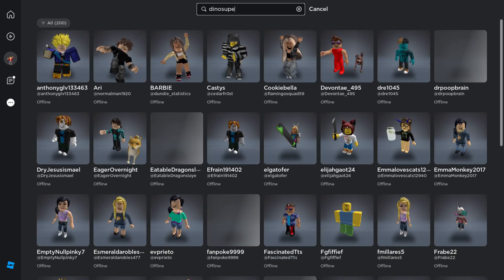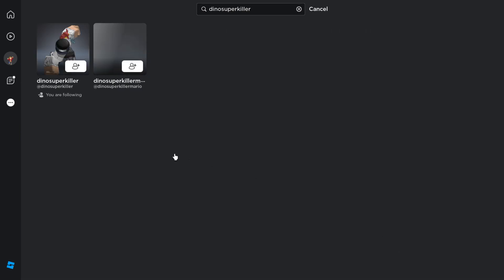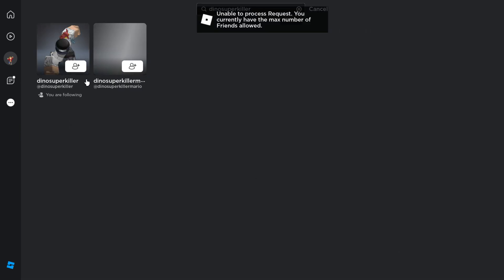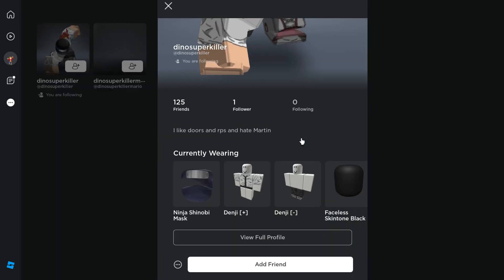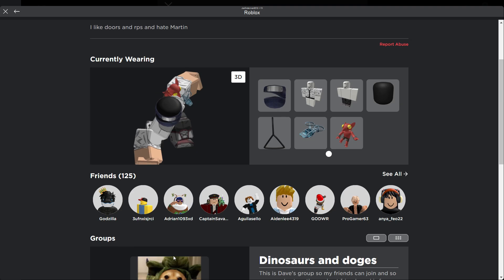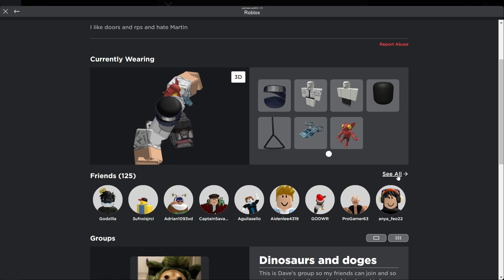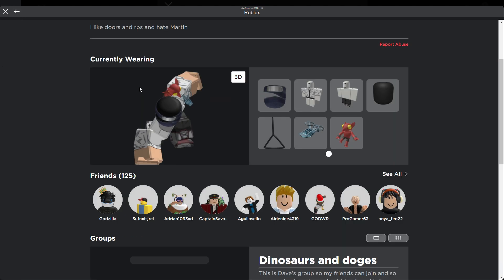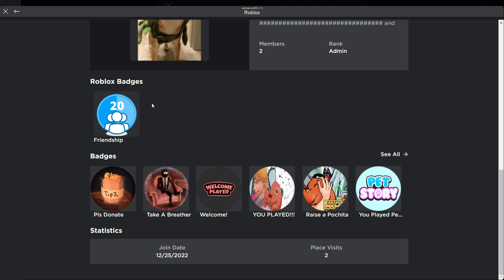no more videos with liam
so what i was trying to explain here is that me liam and dave were have a 2v1. where liam and dave go against me and i won more than 3 or 5 times. and me and dave made fun of liam as a joke. we even told him that it was just a joke. but he took it WAY too far. he decided to unfriend the both of us. so me and dave made a celebration in scp 3008. and then we tried break in but dave lagged out.